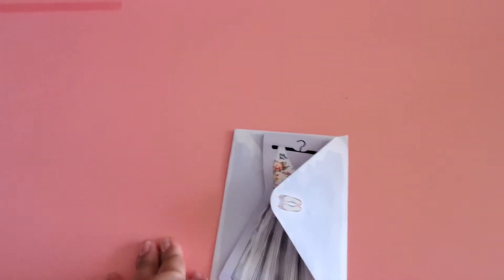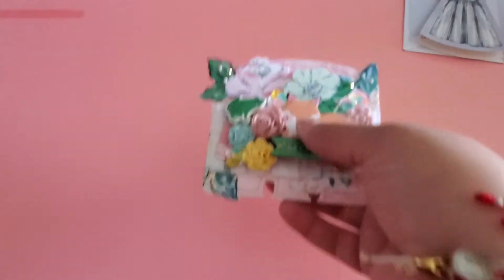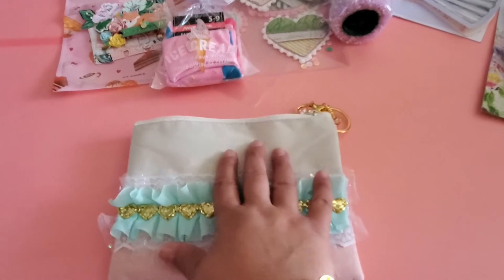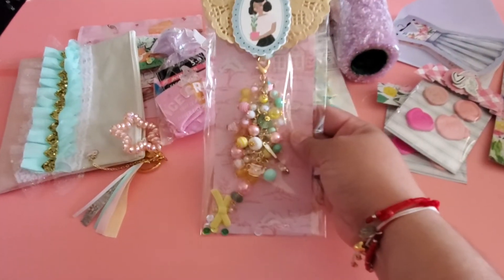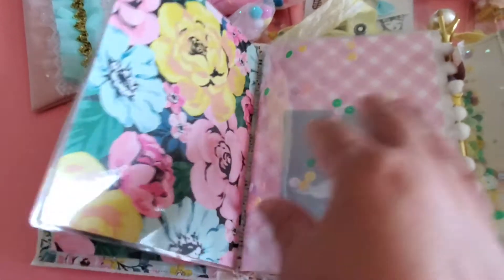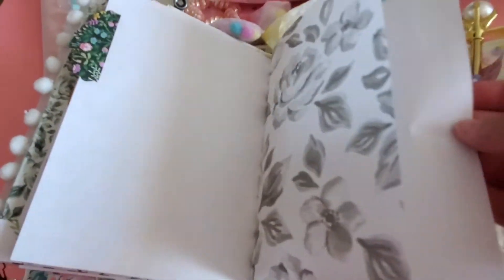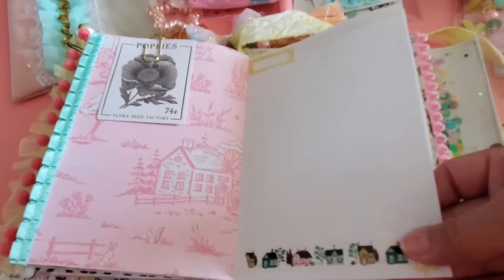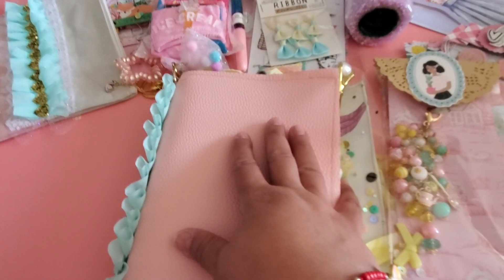Journal Swap from dbbutterfly30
Go check out my my friend Beth and her awesome crafts